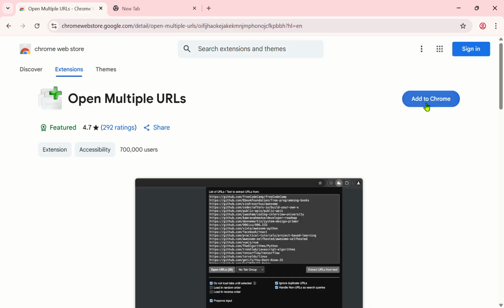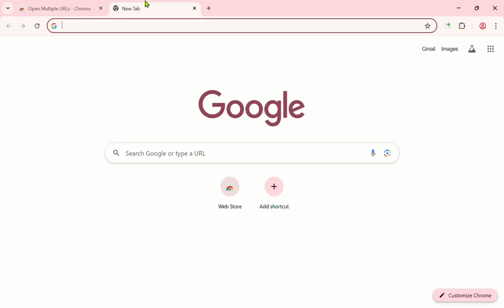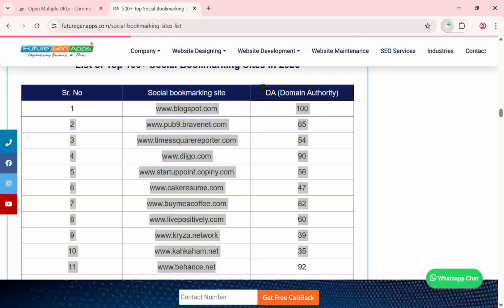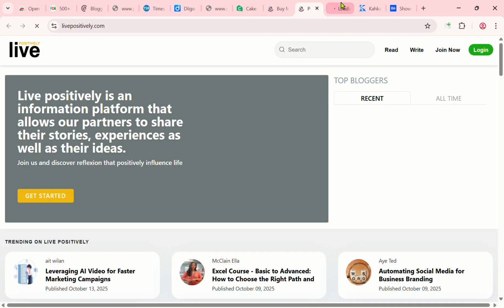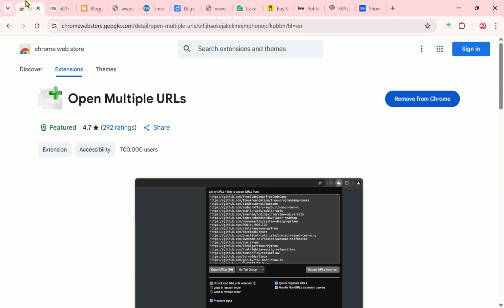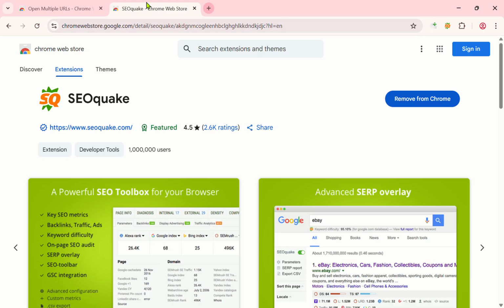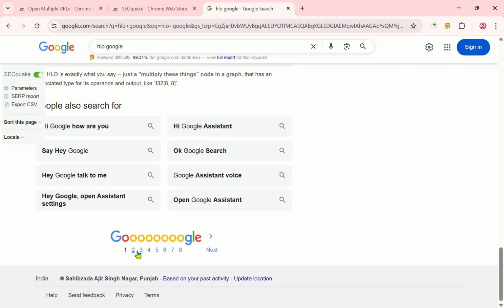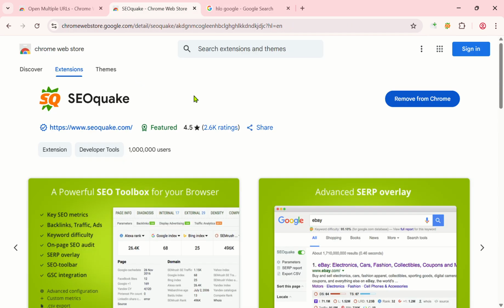Best chrome Extensions you should start using right now!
Boost your productivity, save time, and make your browsing smarter with these powerful and free Chrome tools. Perfect for students, professionals, and creators alike.